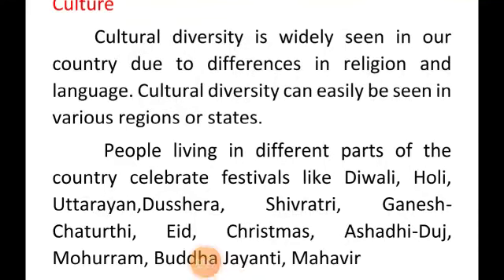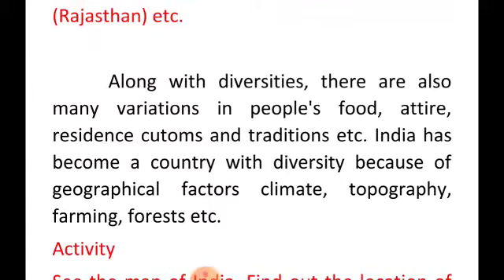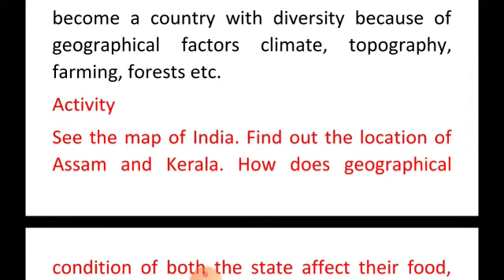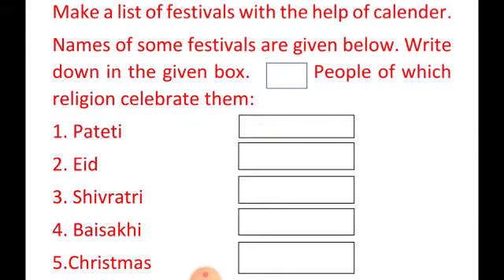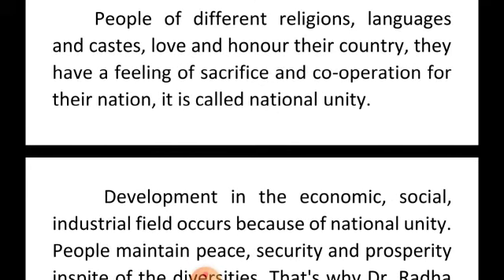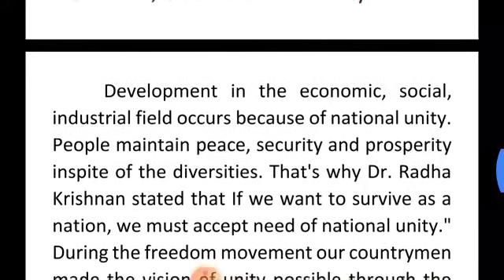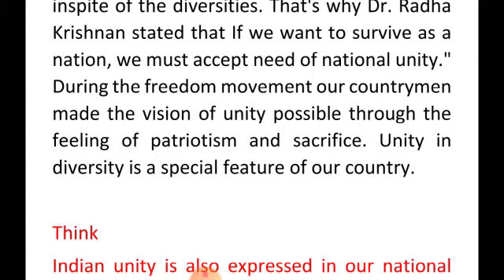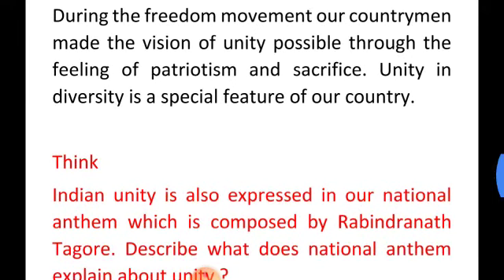Standard- 6 Social science Part-3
L-14  Unity in diversity